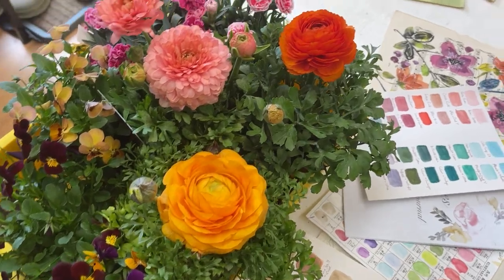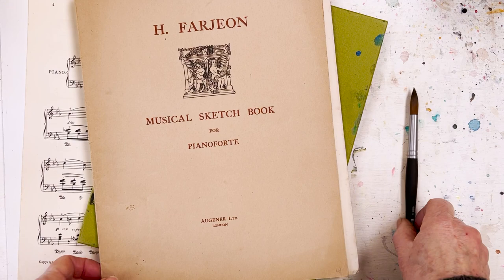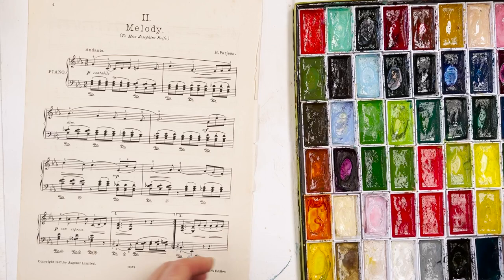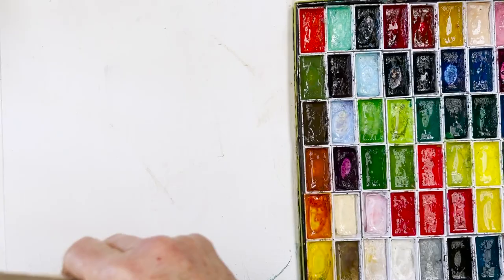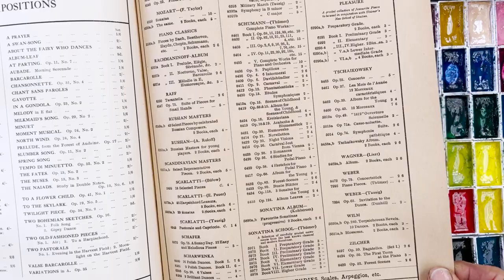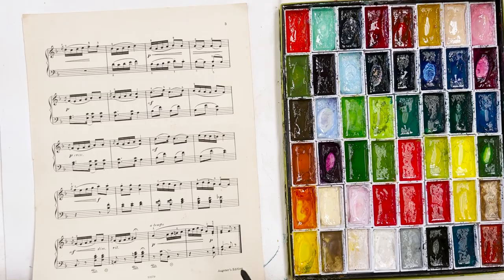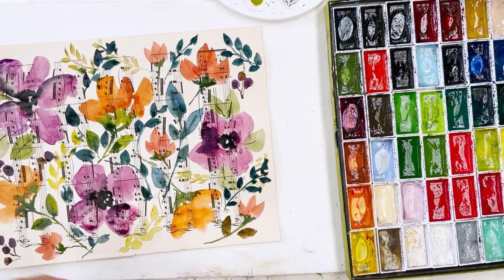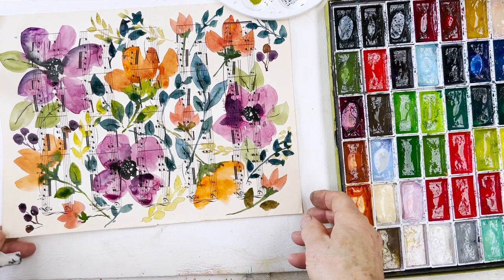Vintage Watercolor Magic: Upcycling Sheet Music into Beautiful Floral Art & Junk Journal Backgrounds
I have recently been enjoying painting with watercolor on inexpensive copier paper or sulphite paper, which has a lovely smooth texture and takes watercolor surprisingly well. Today I decided to try out a piece of vintage sheet music, which has been languishing unappreciated in a cupboard for quite some time. Vintage paper is such good quality, and I am really pleased with the result. I'm sure you will be too if you give something similar a try!

Princeton Aqua Elite Synthetic Kolinsky Brush, Round, size 12
Uniball Signo Gel Pens
Poetique Refillable Watercolor Brush Pens 48 set

00:00 Introduction
00:34 Talking about vintage paper and second-hand shops
06:04 Painting flowers and leaves on a piece of vintage sheet music
20:45 Ideas for continuing to work on the design
22:23 Painting a background on a piece of vintage sheet music

SUPPLIES

FAVOURITE SUPPLIERS